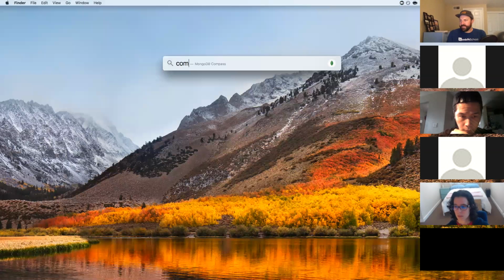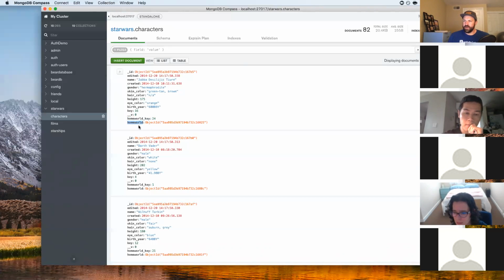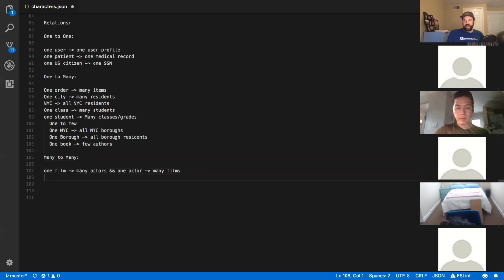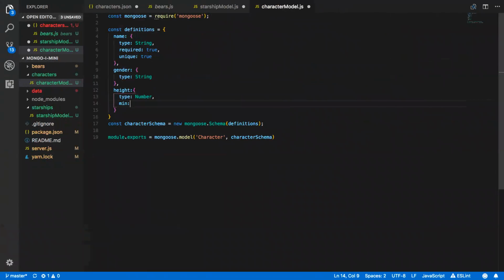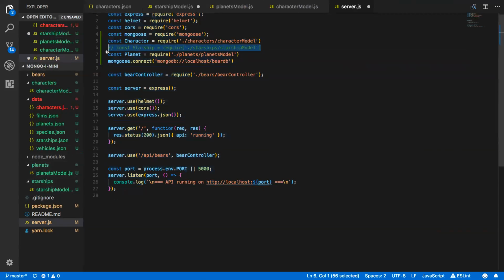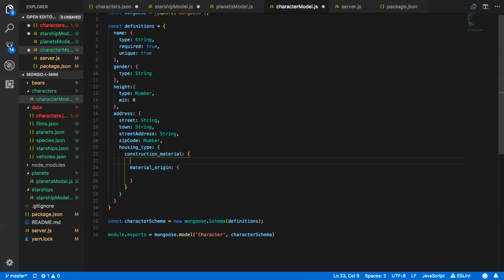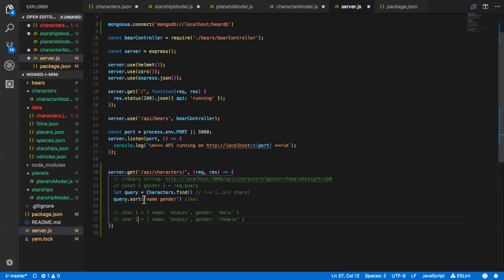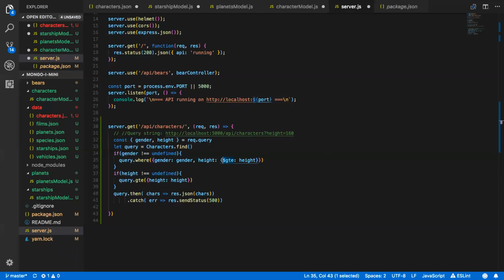CSPT1 - Mongo-II (relations, advanced querying)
Inst: Dan Frehner
6/4/18